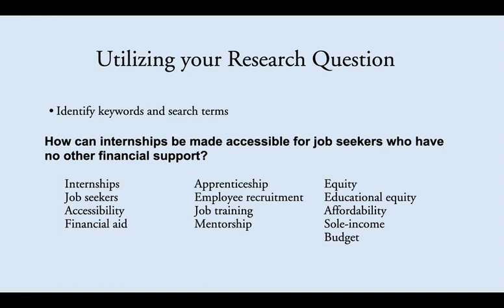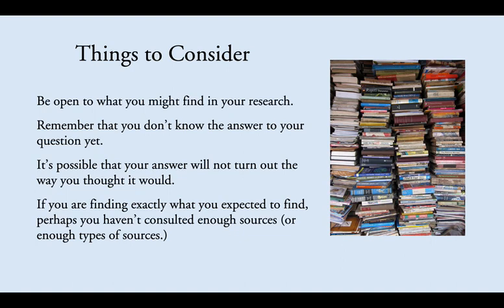Research Questions Part 5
Writing Lab Workshop: Part 5 of 5 on Research Questions. In this video, we will discuss the next steps to take after settling on your research question.